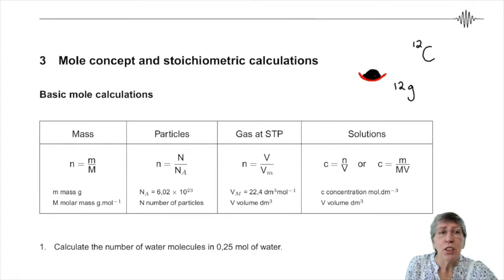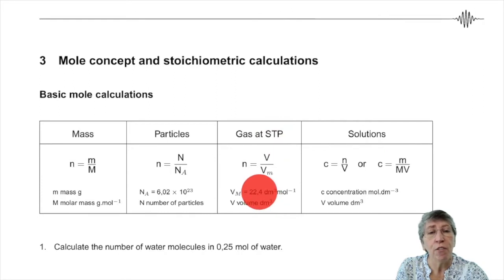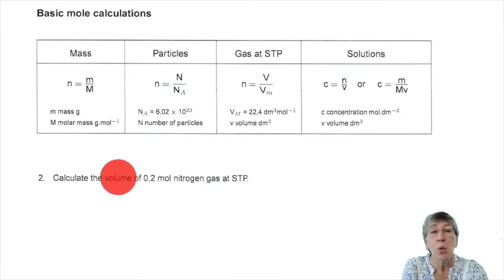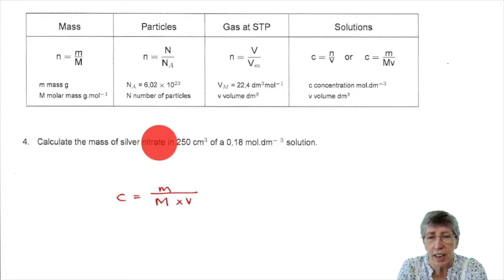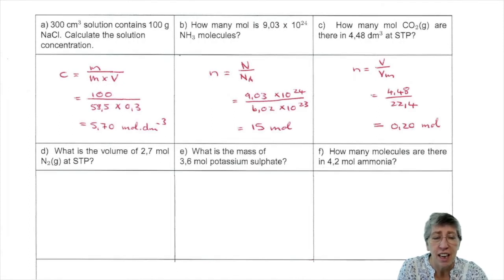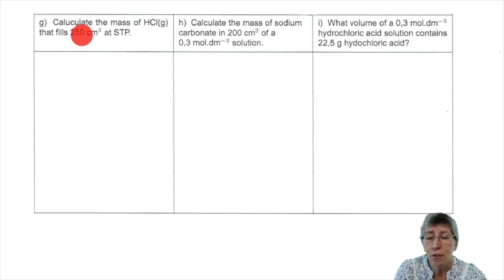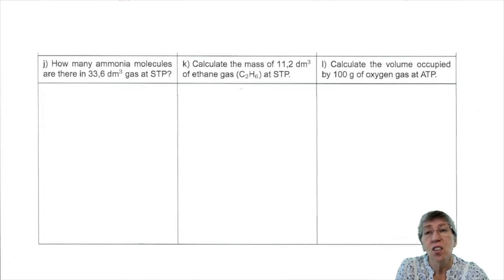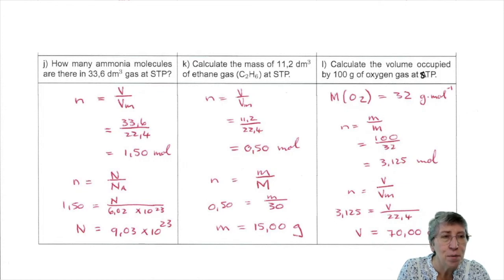Mole 1: Converting to mole (Junior Tukkie Summer School)